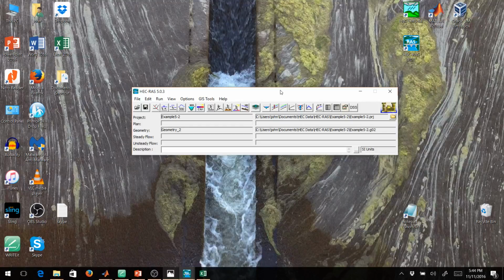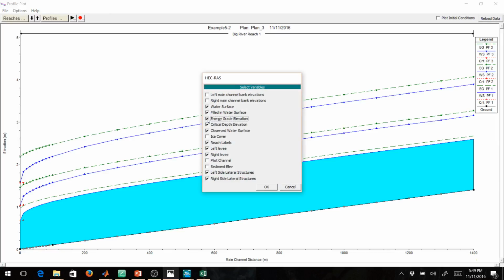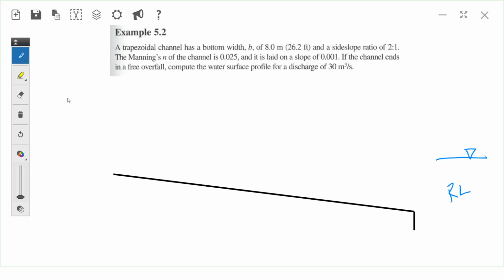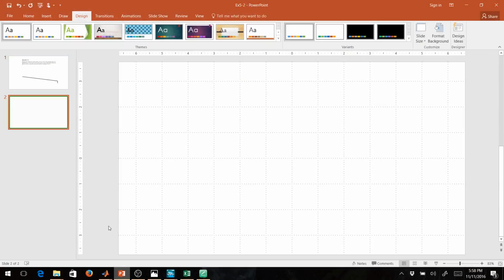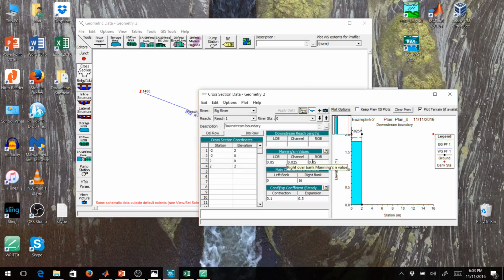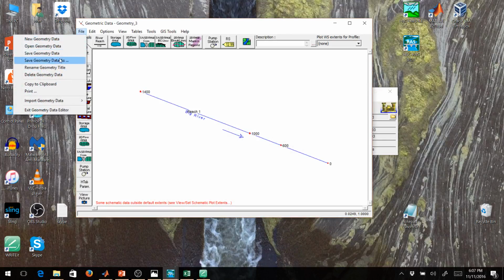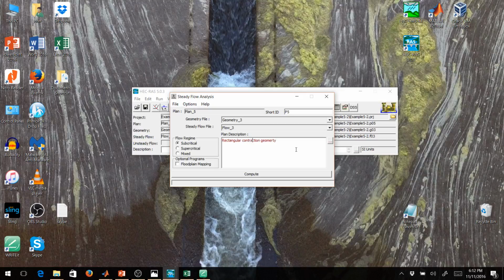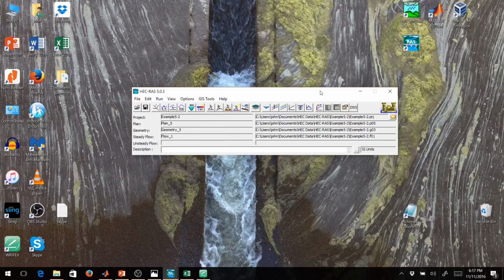6 More features